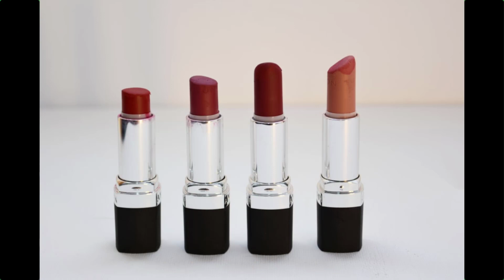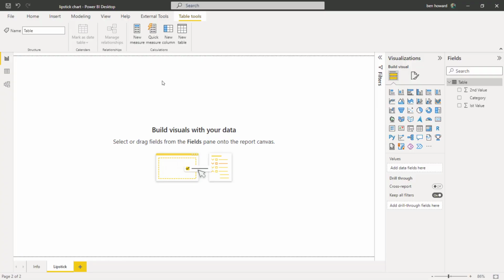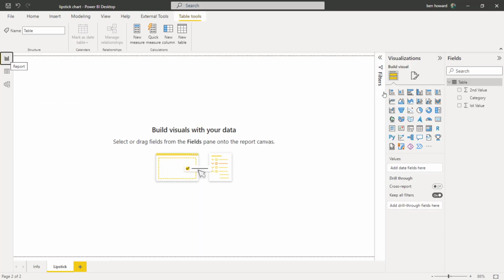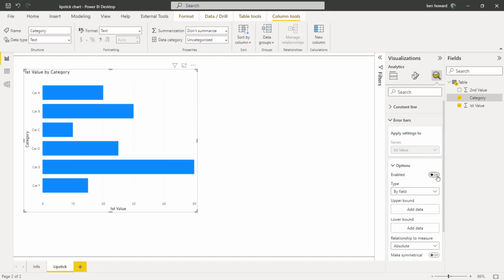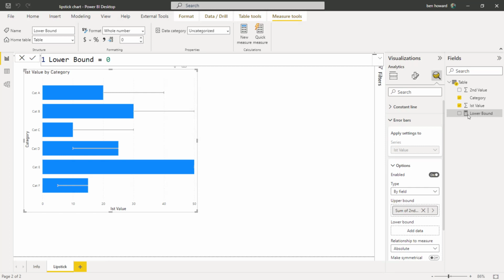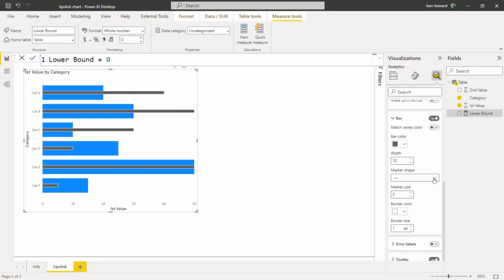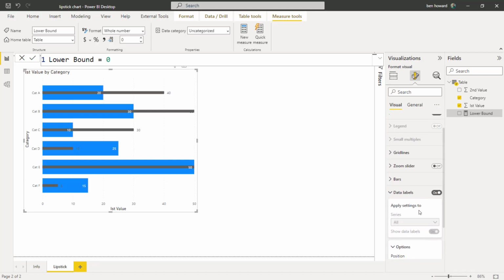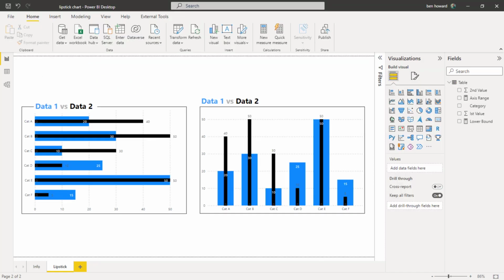Create a Lipstick chart in Power BI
This video walks you through creating a lipstick chart from a standard bar or column chart in Power BI.  for the original idea.

00:00 - Hack to create a lipstick chart
00:20 - What is a lipstick chart?
01:07 - Github reference
01:20 - Kudo to Hache
01:37 - Getting started with creating the lipstick chart
02:45 - Using Error Bars
03:07 - Upper and Lower Bounds
04:15 - Formatting the Error Bar
04:55 - Turn on Error Labels
05:07 - Turn on Data Labels
05:28 - Change Data Label Position
05:55 - Manually set the Axis length
06:30 - Automatically set the Axis length using a formula